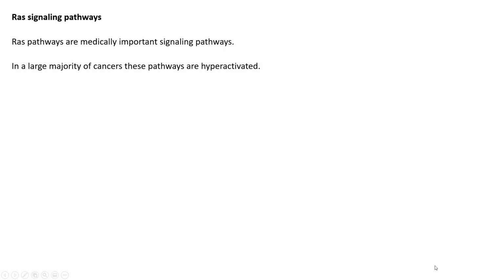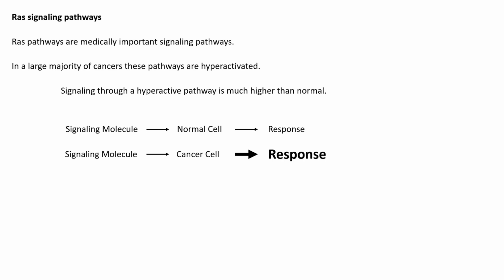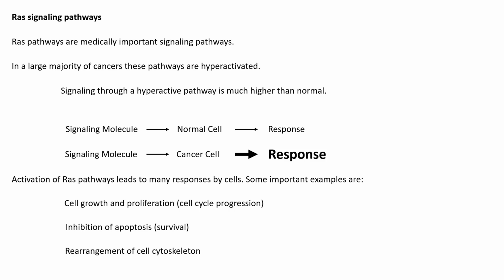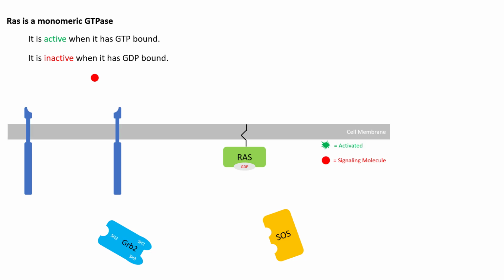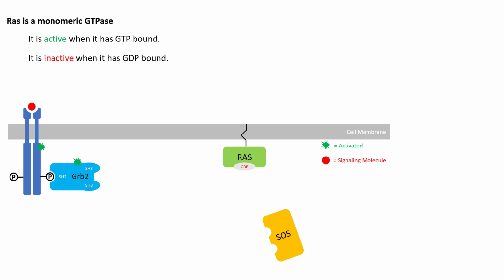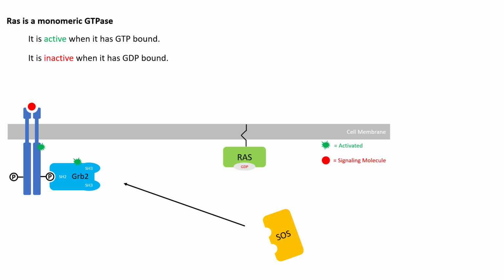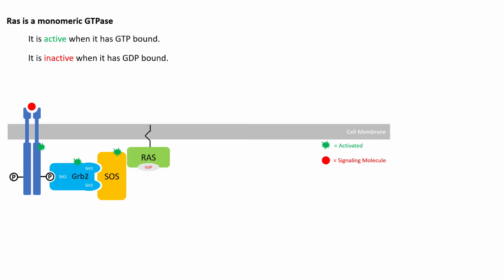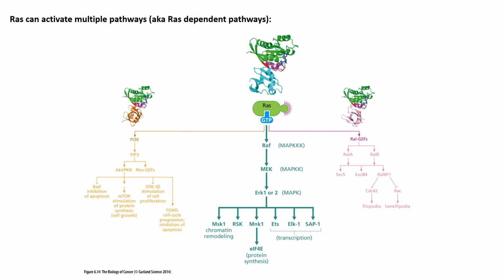Section 3 4 Ras